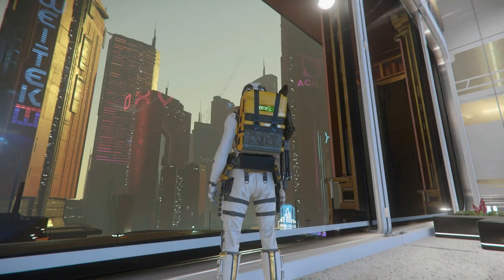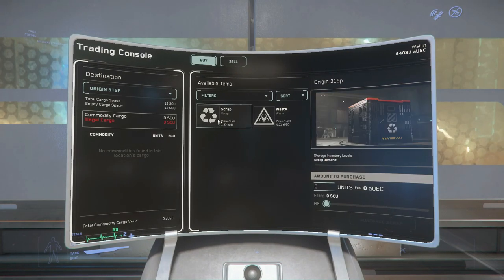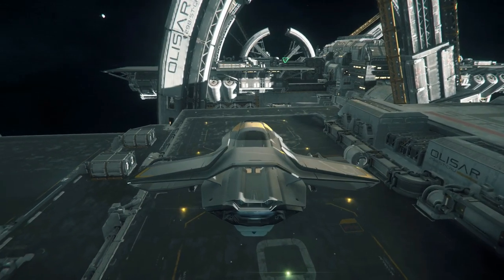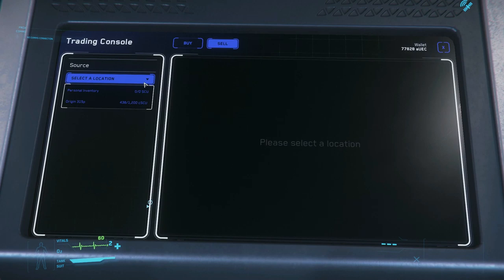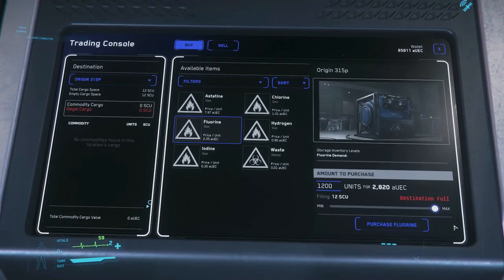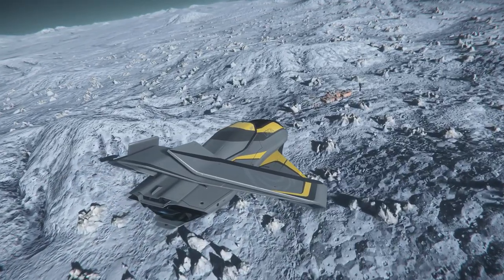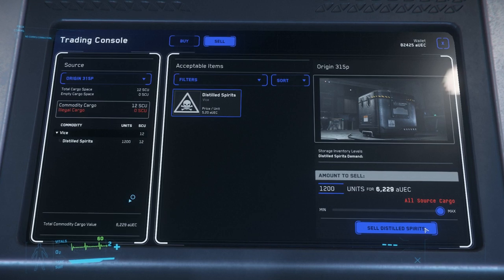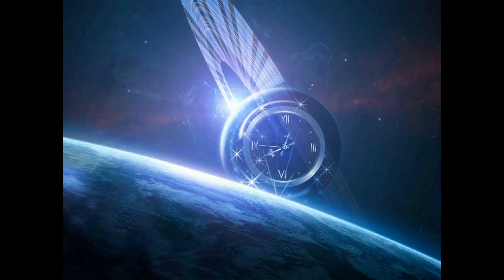Star Citizen 3.9 - Origin 315p Trading Ship Analysis - Persistence - Profits, Tips, Cargo Value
We take a close look at the Origin 315p trading capability, components, money per hour, fuel economy, trading tips, and other factors as a light freighter, while banking on Star Citizen 3.9 persistence with an in-game purchase.  In this compressed gameplay footage, you get to see the the Origin 315p in action through 2 hours of pure trading with the best cargo to trade, and average and typical cargo runs; not just maximum profits on a lucky day.  Tips and cautions are scattered throughout.  How to make the most money with the best commodities, trading area saturation and availability (supply and demand), dynamic economy (as we have it today), and travel distances all play a part in how to make money in Star Citizen with the  315p beyond it's signature pathfinding.

STAR-PYQM-QZZK

Hardware:
Alienware Aurora R7
CPU: Intel I7 8700 @ 3.2 GHz, 6 Cores
RAM: 16 GB memory @ 2666 Mhz
Graphics: NVIDIA GeForce GTX 1070Ti, 8GB RAM
Mic: Shure SM58
Pre-Amp/Mixer: M-Audio, M-Track